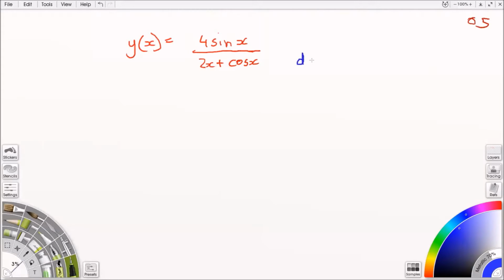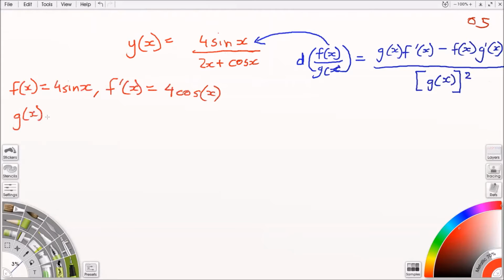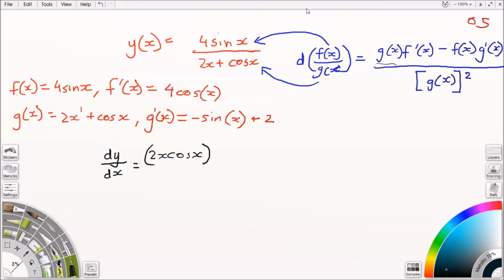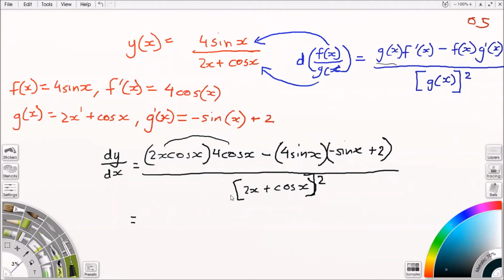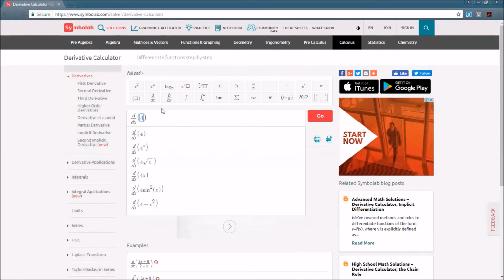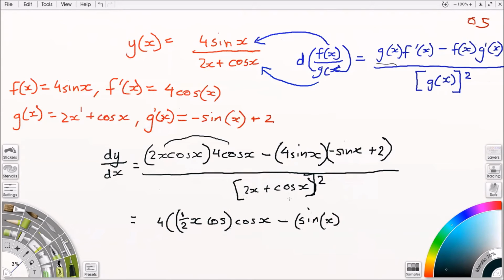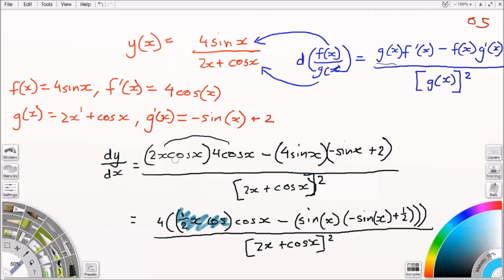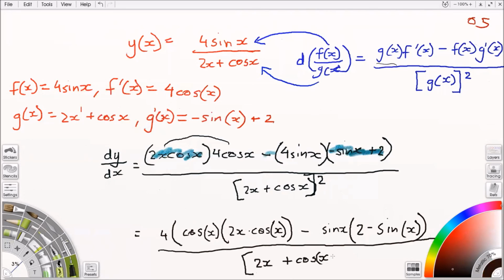More Quotient Rule Practice (with Trig) - Day 05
Hey Guys! Today I'm uploading a bit later than usual but here's the video non the less. Today's problem includes the quotient rule, power rule and trig identities all in the one question! Let everyone know how you went or how you did the question yourself differently. Good luck with solving it!